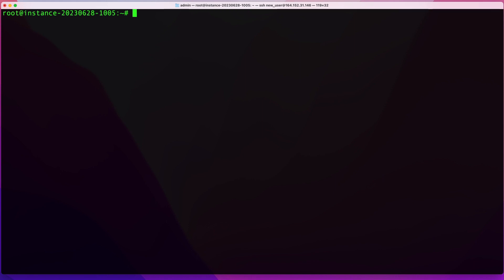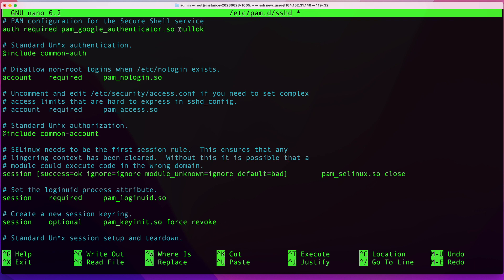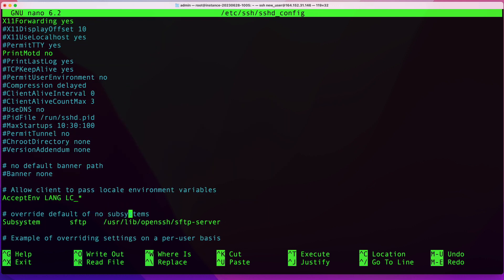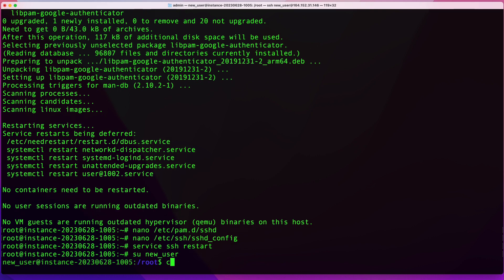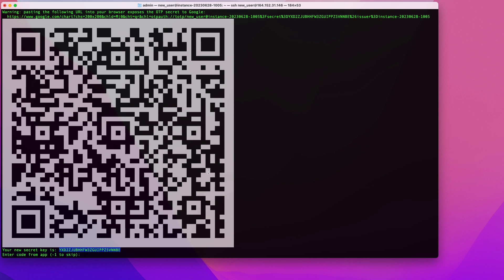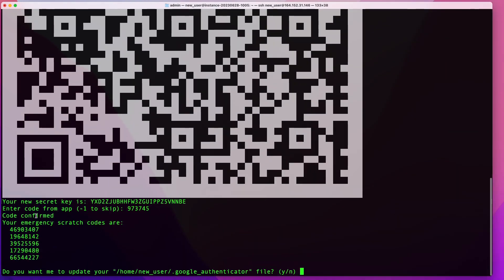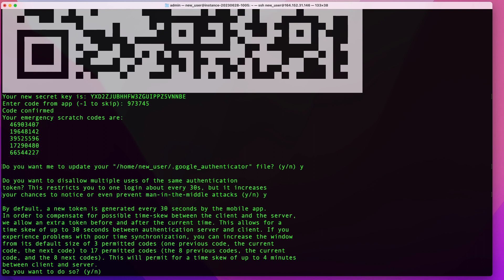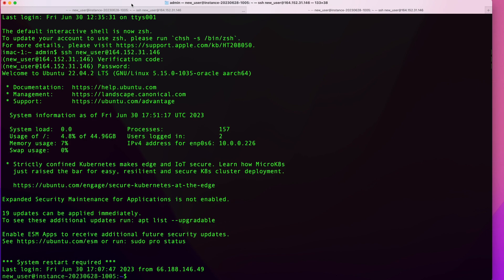Enable Multi-Factor Authentication for SSH!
Boost your Linux server security with this comprehensive guide on setting up Multi-Factor Authentication (MFA) for SSH. Learn how to add an extra layer of protection to your system and safeguard your data from unauthorized access.